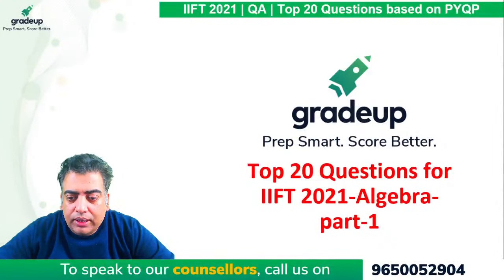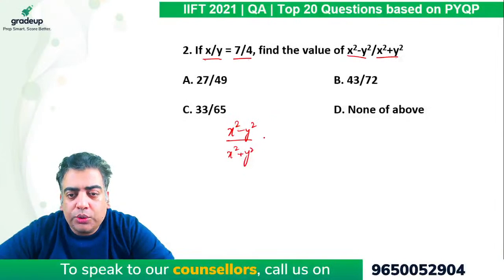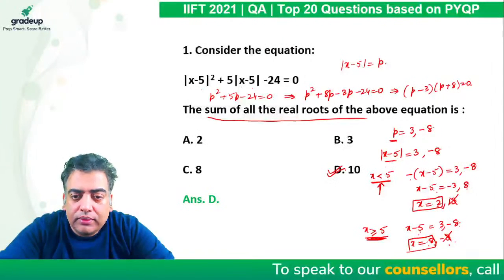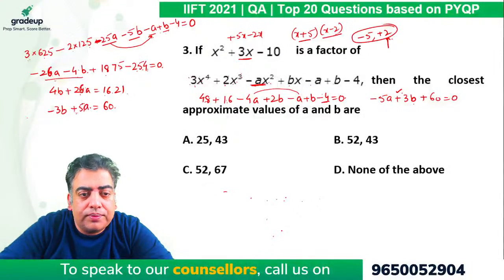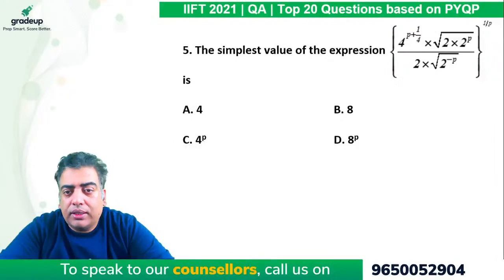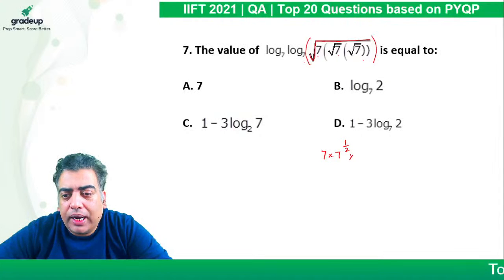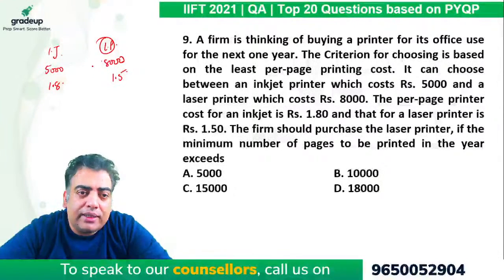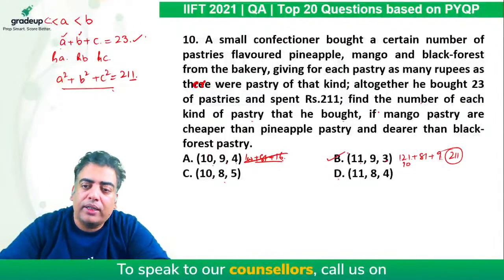IIFT 2021 | Top 20 Questions from Previous Year Papers | Quantitative Ability | Part-1 | Gradeup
➤ Detailed CAT 2022 Question Paper Discussion IIFT 2021 - Watch the live class on Top 20 Questions from Previous Year Papers for IIFT 2021 Preparation by Ajay Sareen. Practice questions on Top 20 Questions from Previous Year Papers for IIFT 2021 Exam. These classes will help you to level up your preparation for IIFT 2021.